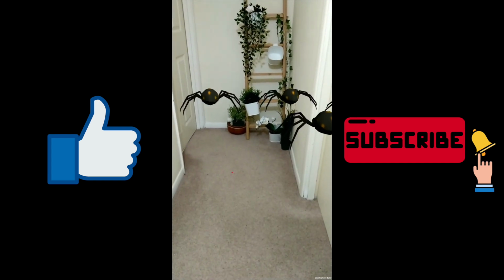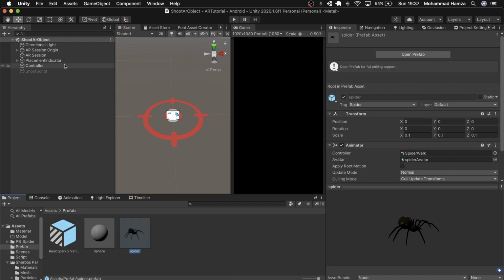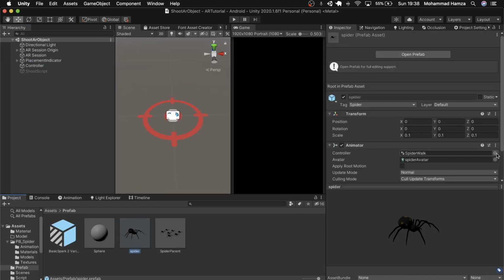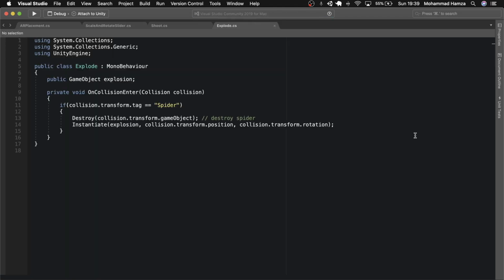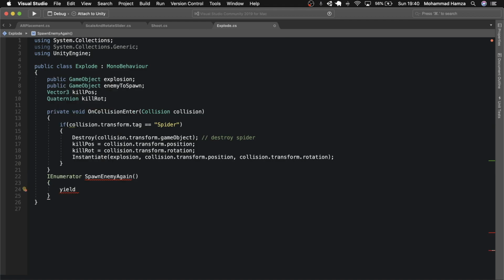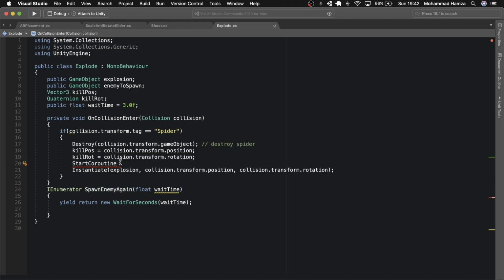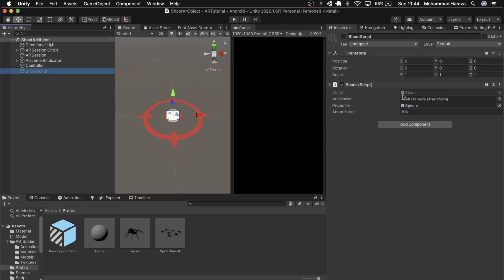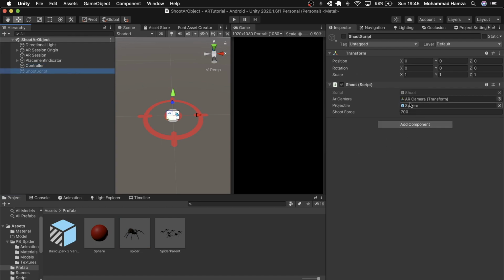How to shoot bullets using Unity AR Foundation (ARKit & ARCore) | Respawn enemy after death | Pt 2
In this video, we will look into a quick way of how to respawn an enemy, in our case a spider after colliding with a sphere (which acts as a bullet). This video is a direct continuation of my previous video.

The first video where AR Placement script was written can be found through the following link:

I will keep adding functionalities to this project.